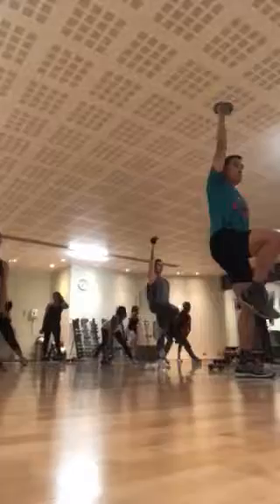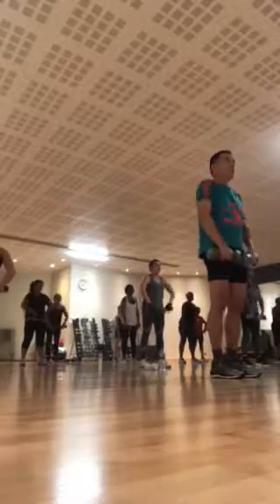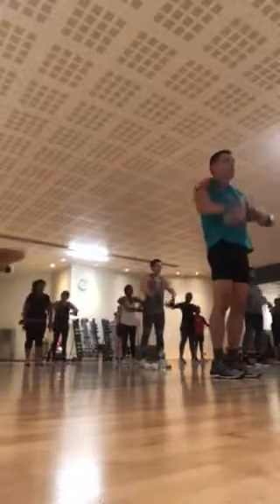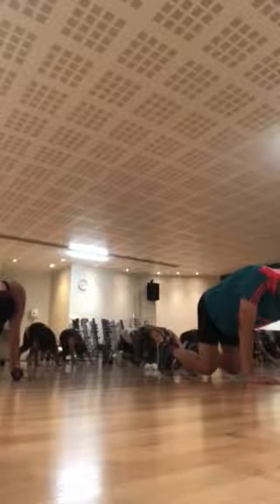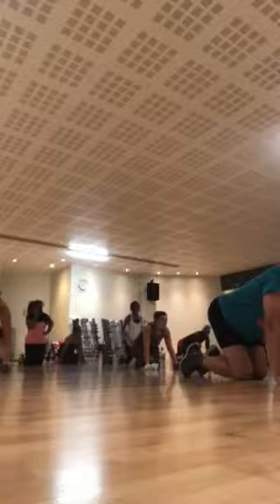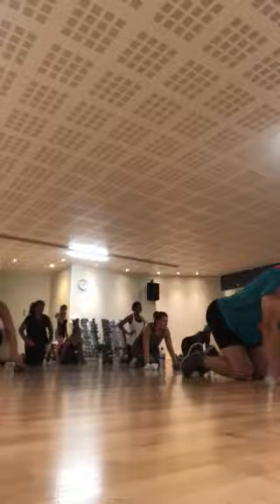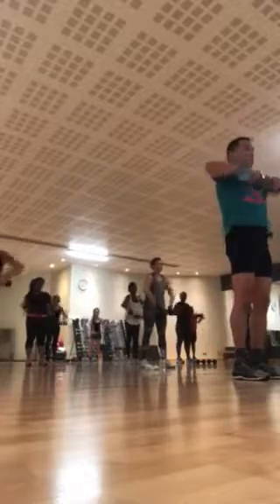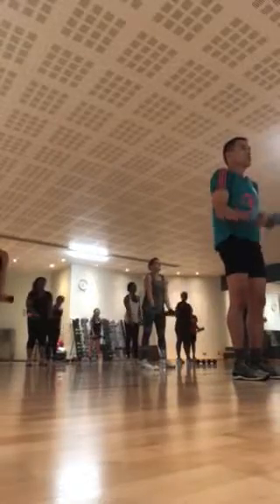PYRAMID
50/4-/30/20/10
10/20/30/40/50 X 2